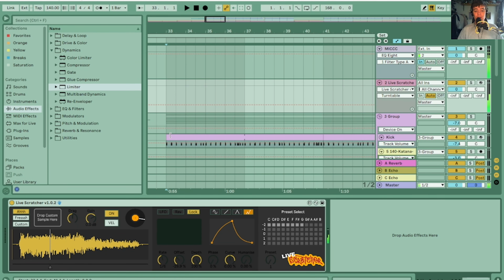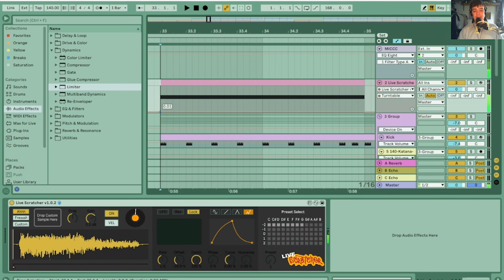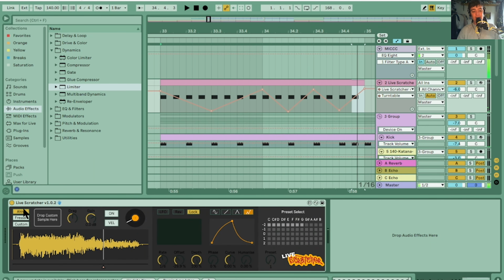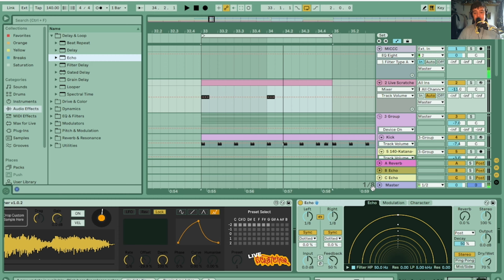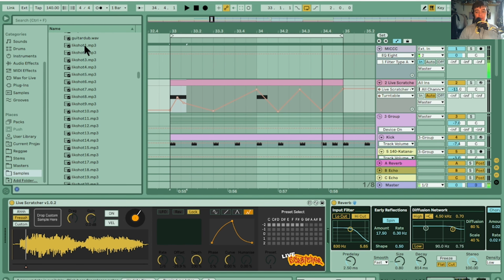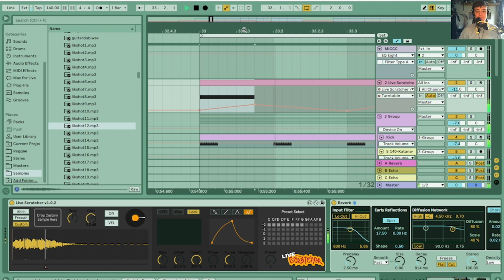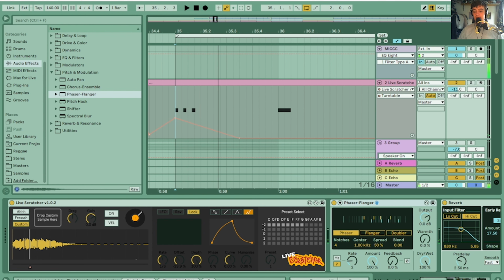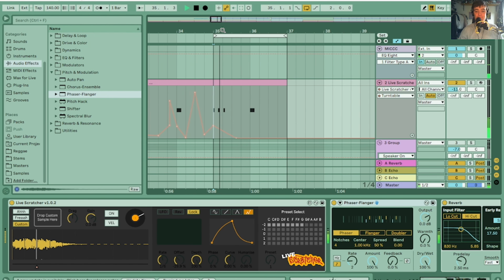Dubby Effects with Live Scratcher: Bosh's Ableton Beginner Bits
In this video I use Live Scratcher 1.0.2 to make some sweet dubby sound effects